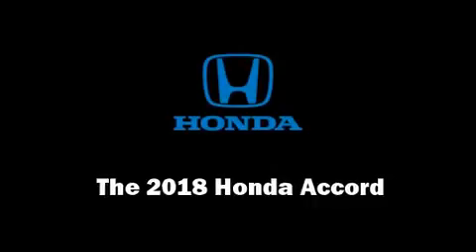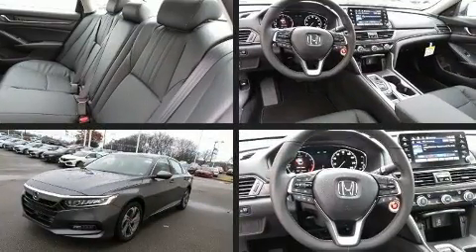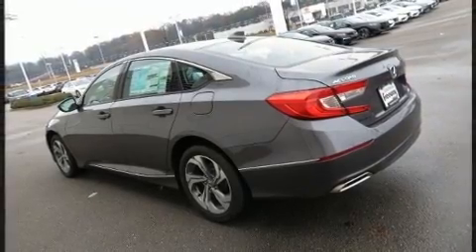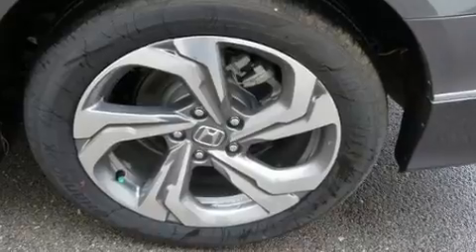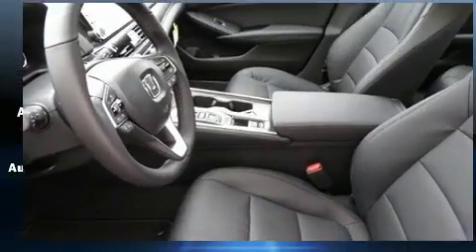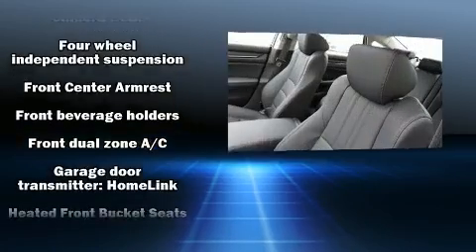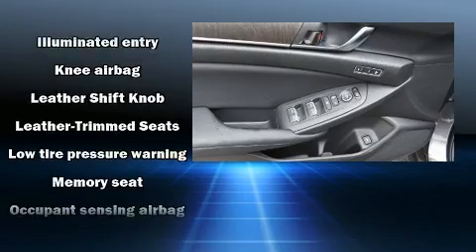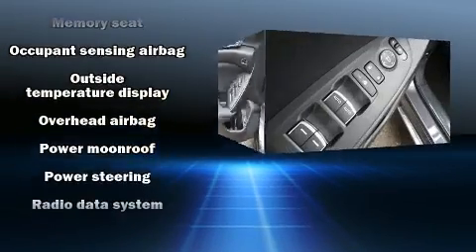2018 Honda Accord EX-L 2.0T w/Navi in Birmingham, AL 35218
Freeway Honda
1813 Ensley Ave.

Get excited about the 2018 Honda Accord. This 4 door, 5 passenger sedan will allow you to take command of the road with confidence! Under the hood you'll find a 4 cylinder engine with more than 200 horsepower, and for added security, dynamic Stability Control supplements the drivetrain. Turbocharger technology provides forced air induction, enhancing performance while preserving fuel economy. Top features include heated front seats, variably intermittent wipers, power front seats, an automatic dimming rear-view mirror, heated door mirrors, lane departure warning, power windows, and a blind spot monitoring system. Features such as automatic climate control and leather upholstery prove that economical transportation does not need to be sparsely equipped. For drivers who enjoy the natural environment, a power moon roof allows an infusion of fresh air. Audio features include an AM/FM radio, steering wheel mounted audio controls, and 10 speakers, providing excellent sound throughout the cabin. Side curtain airbags deploy in extreme circumstances, shielding you and your passengers from collision forces. We pride ourselves in consistently exceeding our customer's expectations. Stop by our dealership or give us a call for more information.